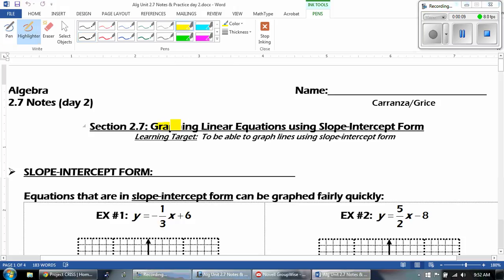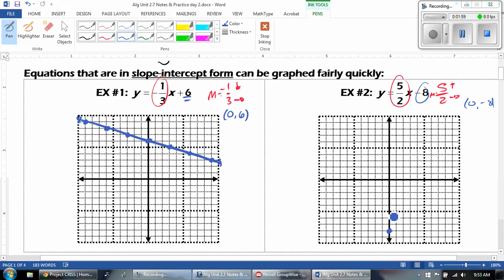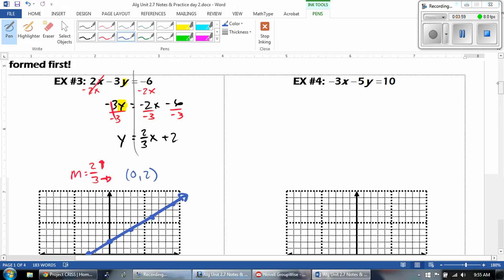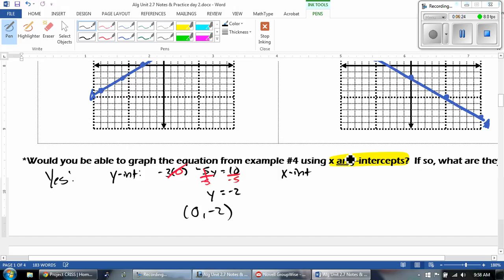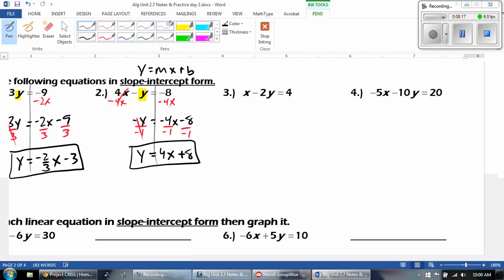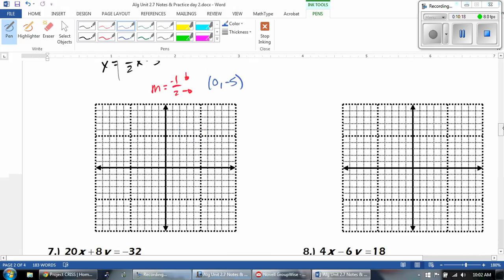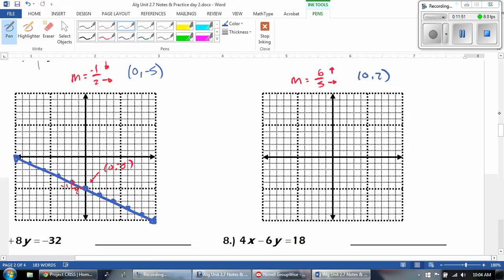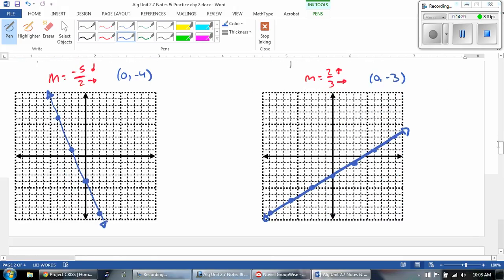AT Algebra Unit 2.7 Notes day 2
Graphing Linear Equations using Slope-Intercept Form